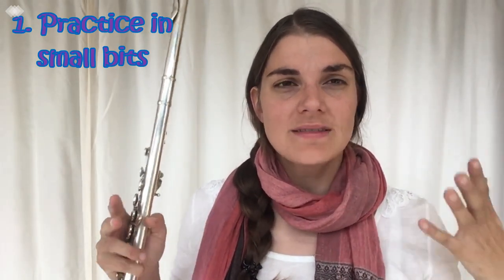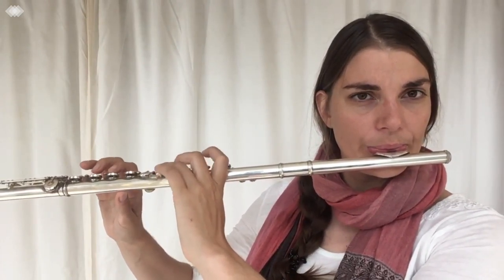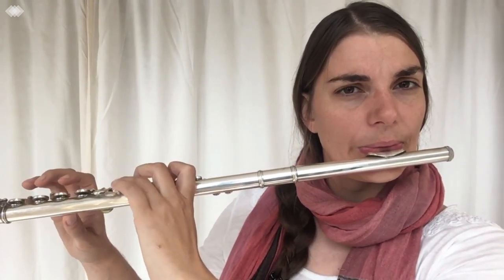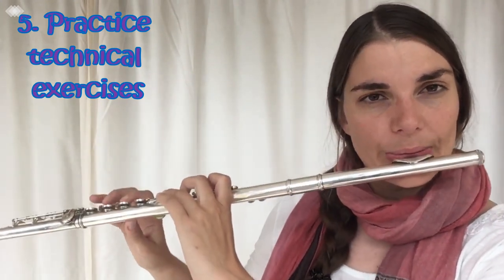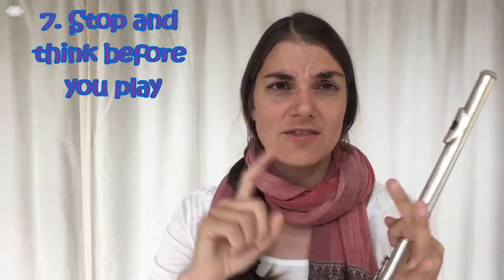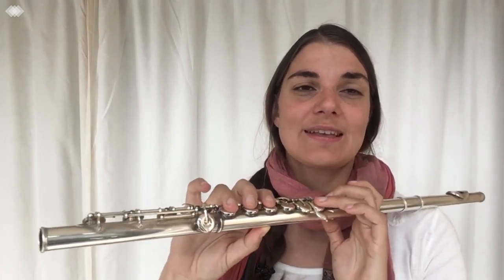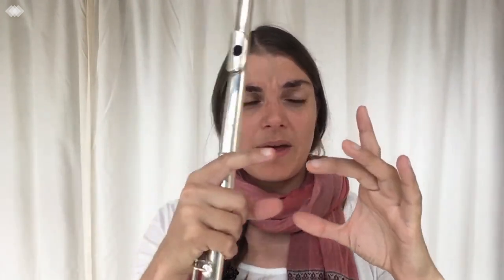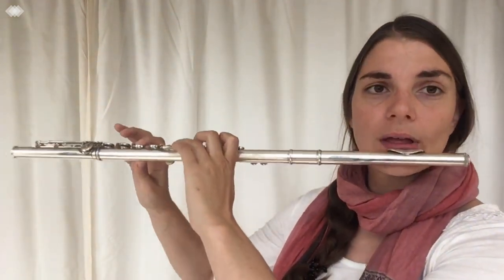How to master your flute scales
We look at some fun and very effective ways to practice those all important scales. They are really like eating vegetables...you may not like them but they are so good for you...and sometimes...when you cook them just right they are delicious. Scales are essential for technique and tone development on the flute and we really cannot get around them!